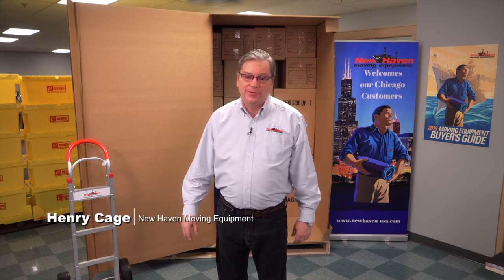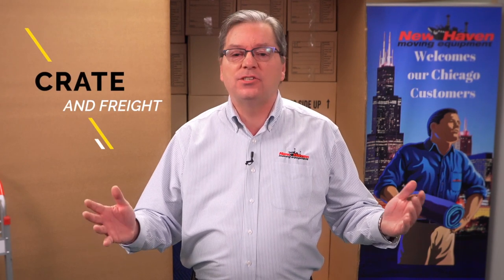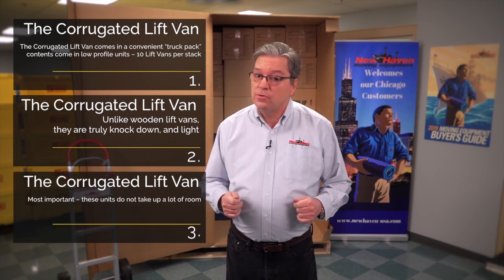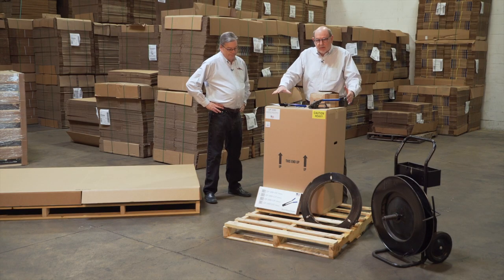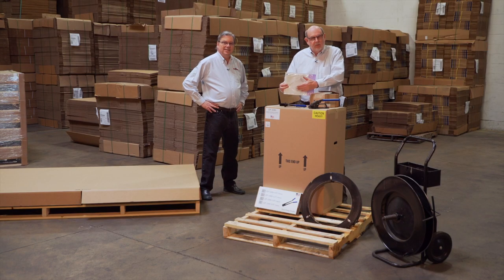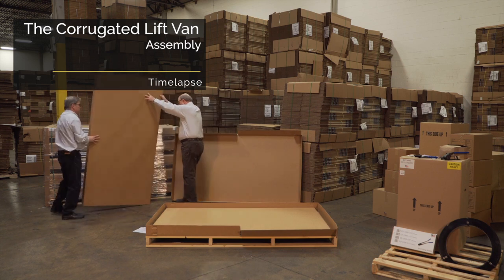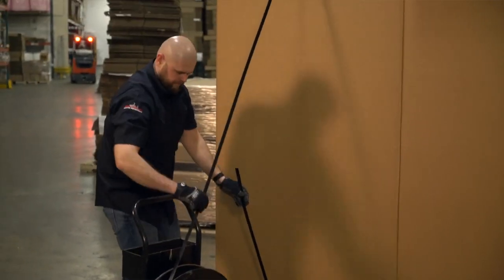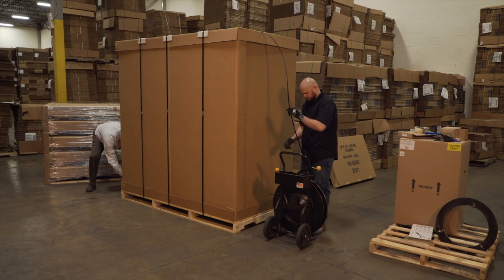Corrugated Lift Van For Easy Moving | Load & Unload at Ease with New Haven Moving Equipment